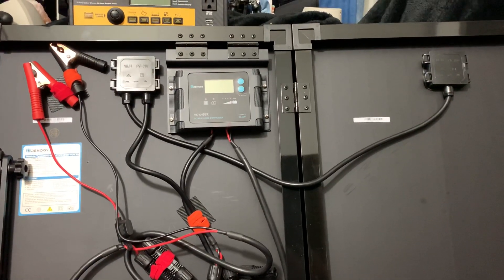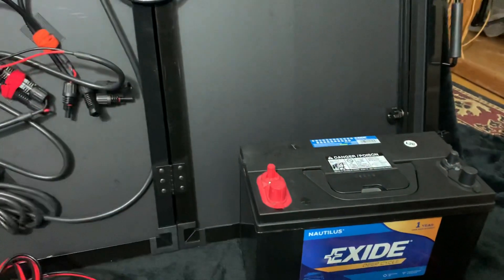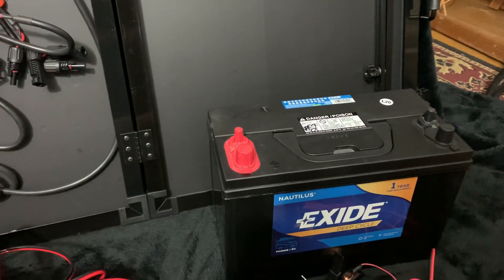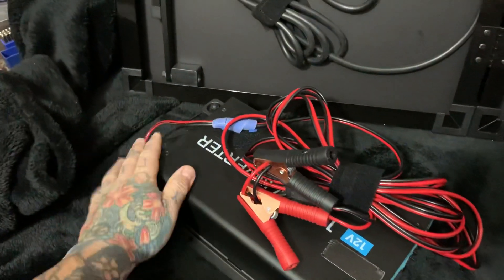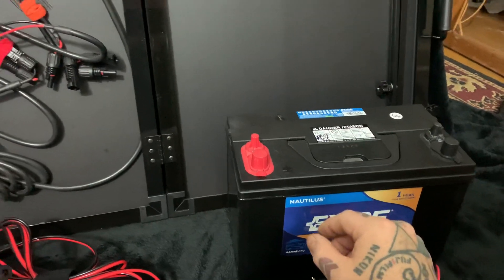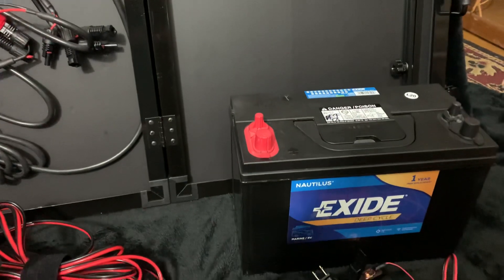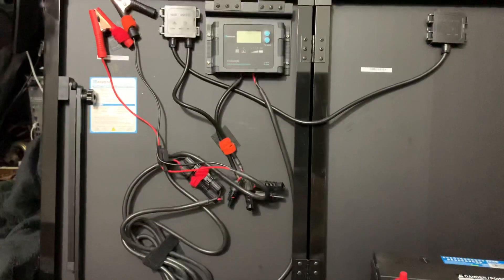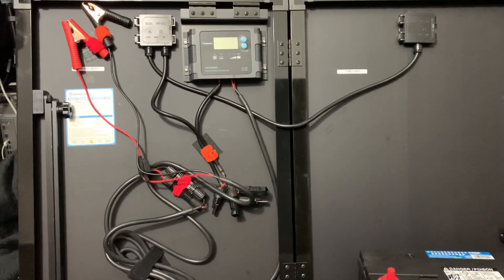🏡 🌞DIY OFF-GRID SOLAR PANEL SETUP for CABIN or MOBILE 🌞